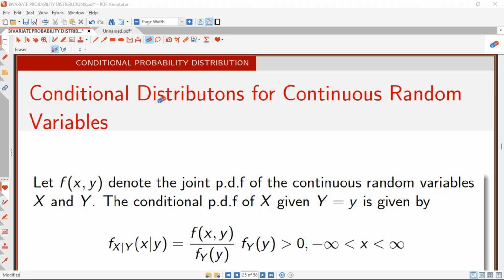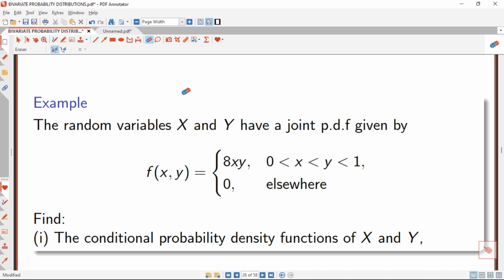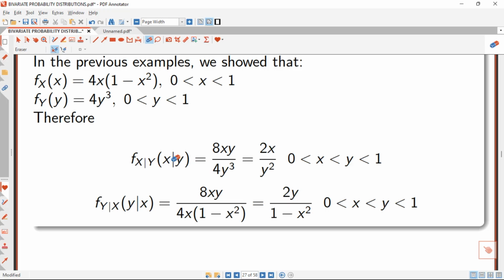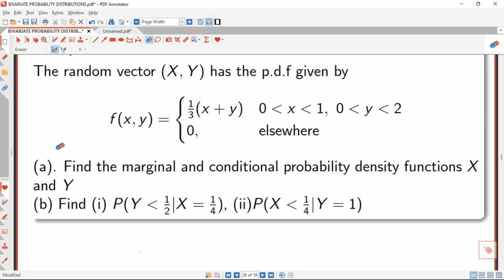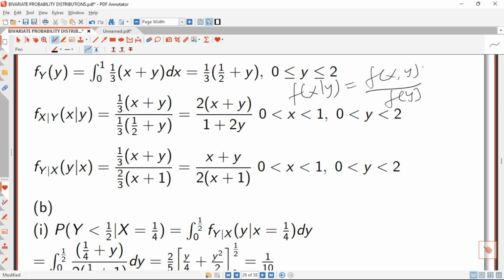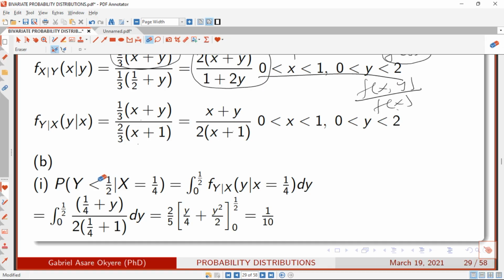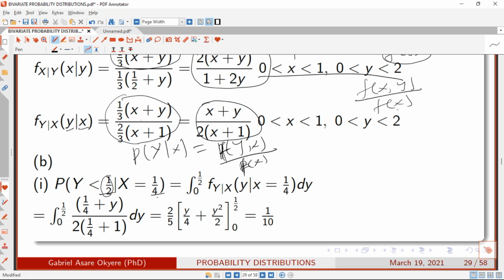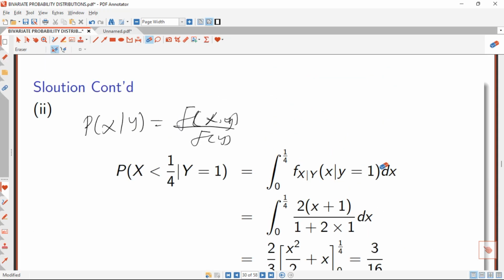Conditional Bivarite Continuous Random Variable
Viewer will understand conditional bivariate continuous random variable